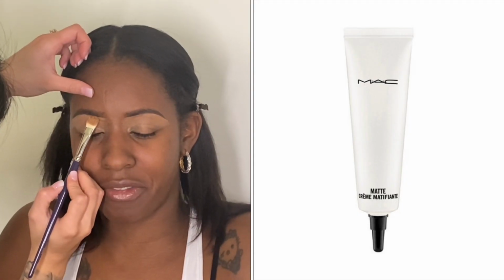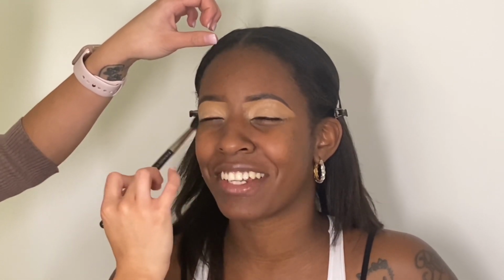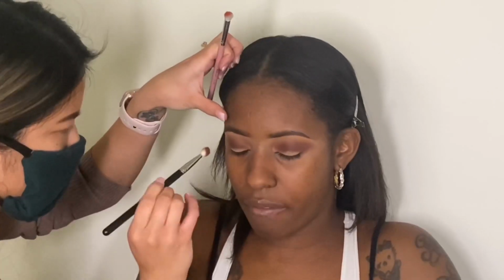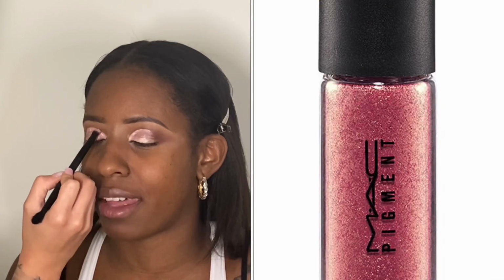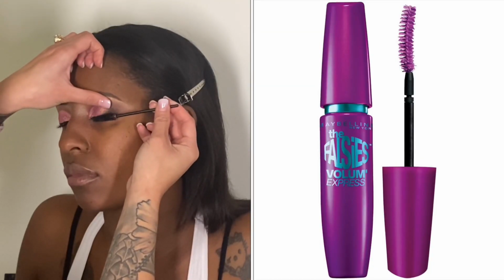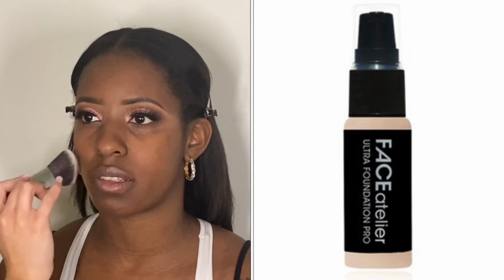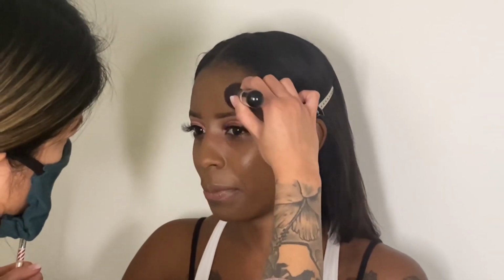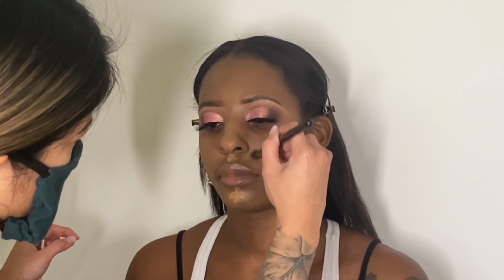DEEP SKIN MAKEUP TUTORIAL: Pink Cut Crease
So sorry for the lack of audio for the last half of the video! All of the products are linked below though :)

Maybelline Falsies Volume Express Mascara
Aliexpress Visofree Lashes E17
Too Faced Born This Way Sculpting Concealer (Mocha)
Huda Beauty Baking Powder (Blondie)
Laura Mercier Powder (Med/Deep)
Wet N Wild Gel Lip Liner (I Got The Juice)